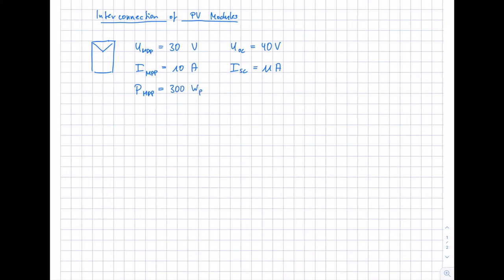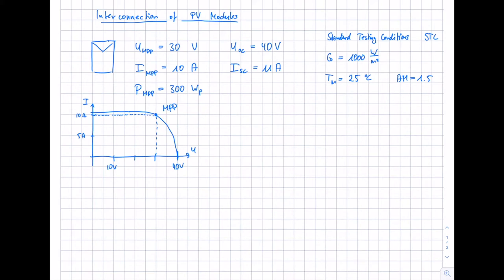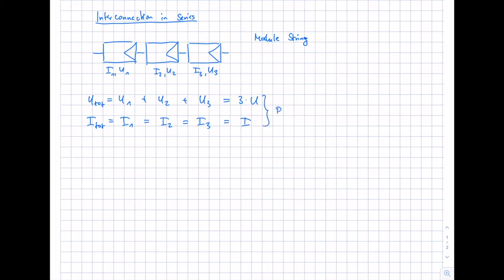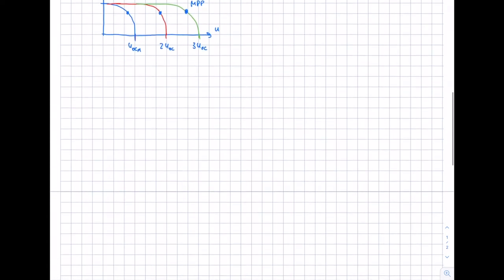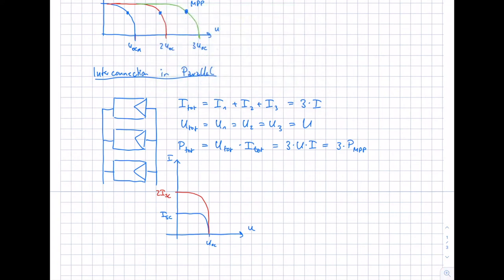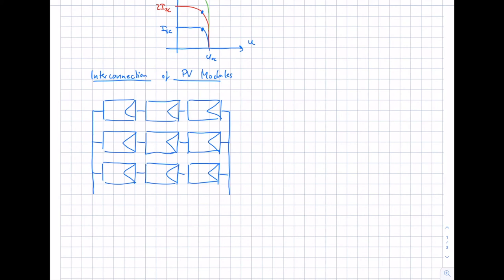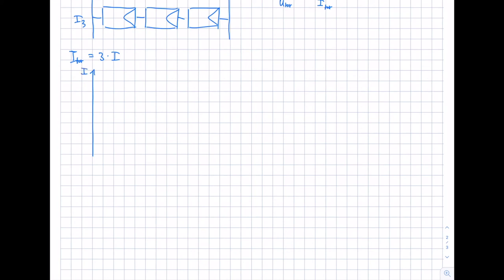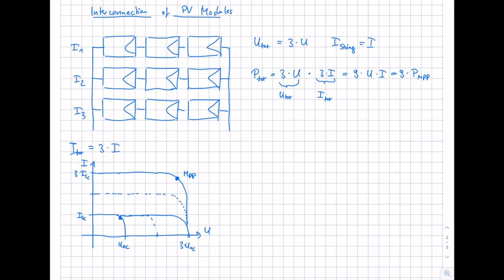Solar Energy. 6 Interconnection. 6.1 Interconnection of PV Modules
Course "Solar Energy" at the Umwelt-Campus Birkenfeld of the Trier University of Applied Sciences in the Bachelor degree program "Renewable Energies" in the fourth semester. The sixth topic is about the interconnection of PV modules. This video is introducing to the interconnection of PV modules in series and in parallel.